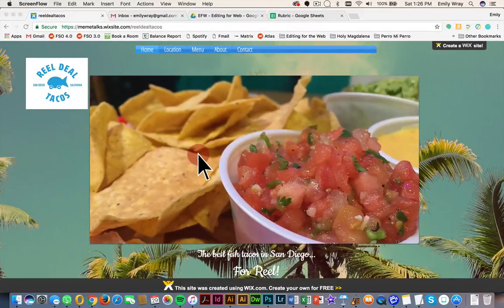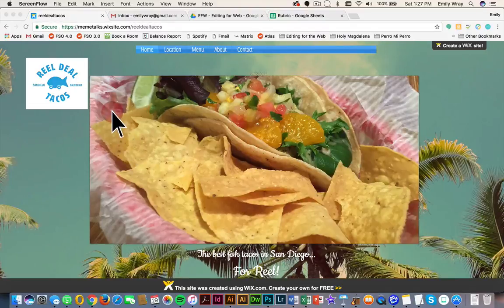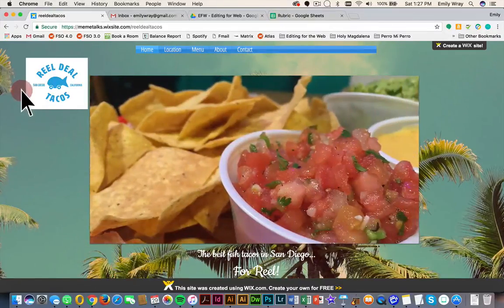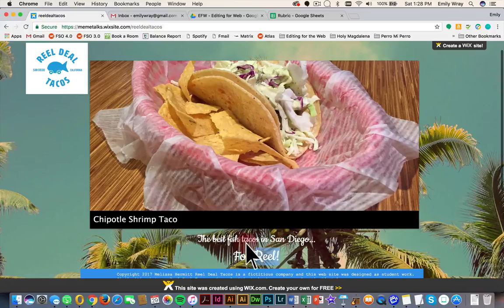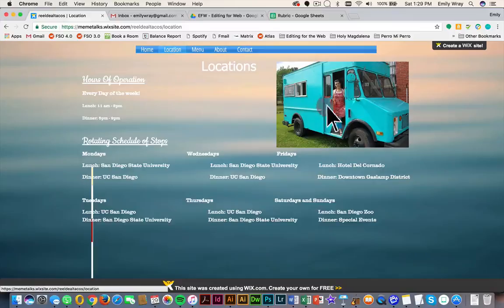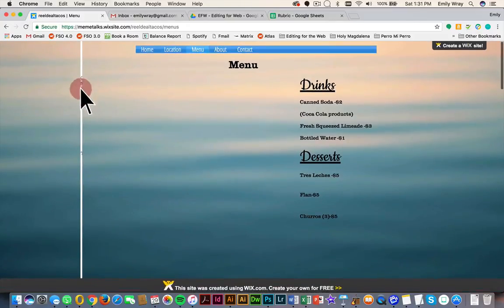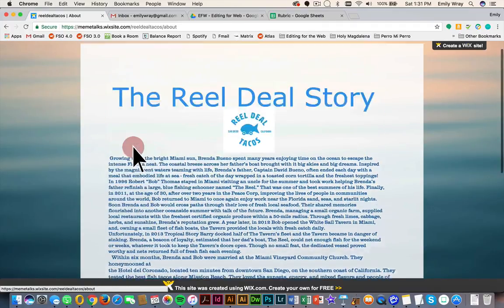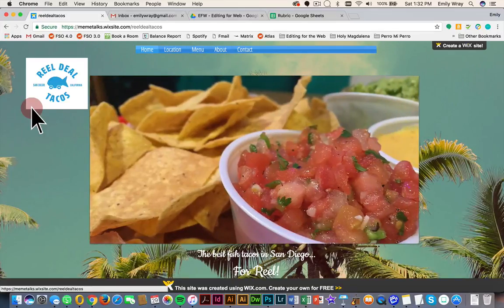7/28/17 - Site Review: Melissa